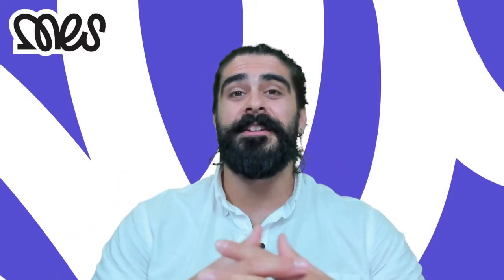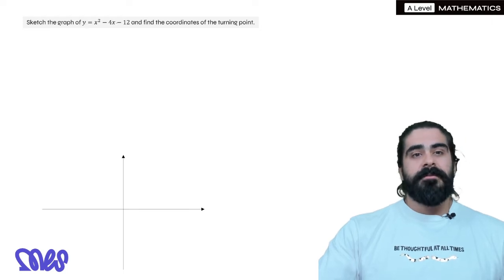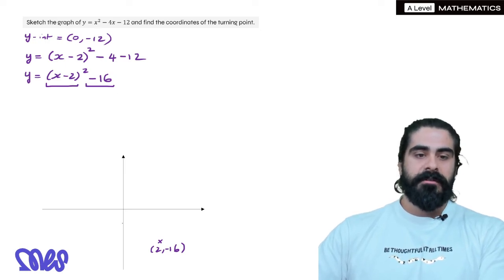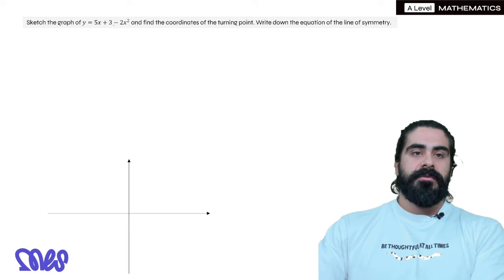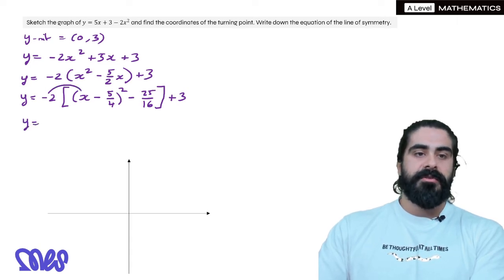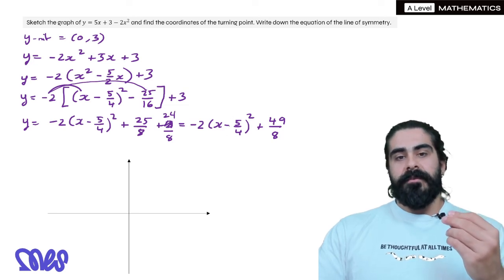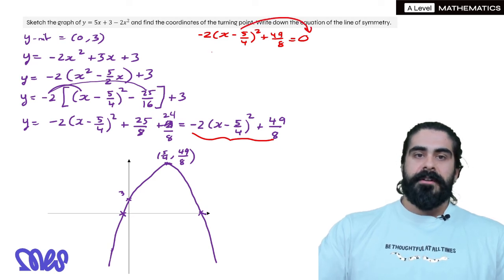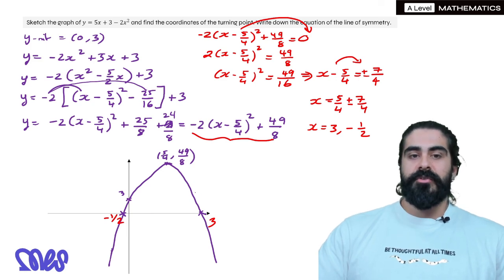A-Level Maths Sketching Graphs (Part 2)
If you're an A-Level Maths student, these Sketching Graphs videos are specifically curated to help you excel. Every Sketching Graphs video in this series breaks down complex A-Level Maths concepts into understandable pieces, with detailed walkthroughs and examples. If you're struggling with Sketching Graphs, or simply want to deepen your understanding, this resource is for you.

Sketching Graphs is a fundamental part of the A-Level Maths syllabus, and fully grasping it is crucial for achieving a high grade. The Sketching Graphs video tutorials make learning and revision accessible and engaging, helping A-Level Maths students tackle this challenging subject head-on. Each Sketching Graphs video provides clear, concise, and comprehensive explanations that fit seamlessly into your study schedule.

Whether it's your first encounter with Sketching Graphs in A-Level Maths or you're revising for an upcoming exam, these videos are your go-to educational resource. They are designed to simplify Sketching Graphs in A-Level Maths, making it less daunting and more approachable. All A-Level Maths students can benefit from these tutorials, from those who are self-studying to those in traditional classroom settings.

Remember, mastering Sketching Graphs is crucial to doing well in A-Level Maths. These videos aren't just about solving equations; they're about understanding the underlying principles of Sketching Graphs in A-Level Maths, equipping you with the knowledge to tackle any problem that comes your way. So, whether you're struggling with inequalities, complex numbers, or calculus in A-Level Maths, these Sketching Graphs videos are your comprehensive guide.

Embrace this all-encompassing A-Level Maths learning tool that covers Sketching Graphs and more. Every video is just a click away, ready to demystify Sketching Graphs in A-Level Maths. Let these Sketching Graphs videos guide you on your A-Level Maths journey, taking you from confusion to clarity, and from understanding to excellence. Remember, success in A-Level Maths is achievable, and it begins with mastering Sketching Graphs.